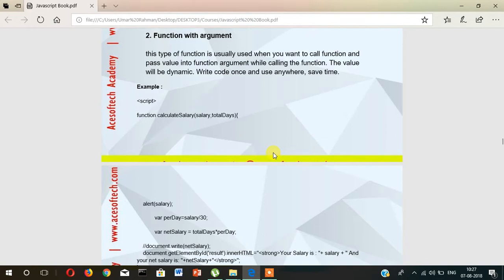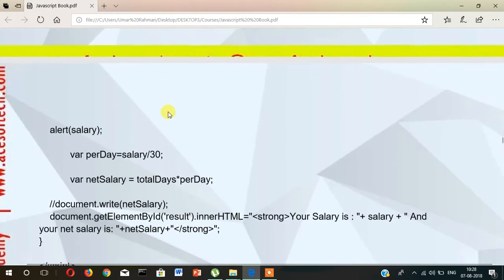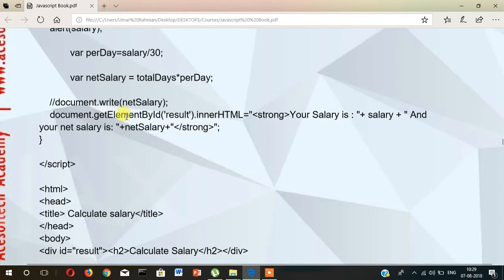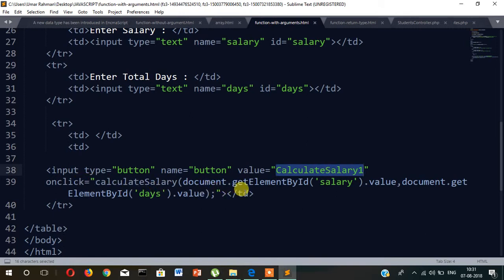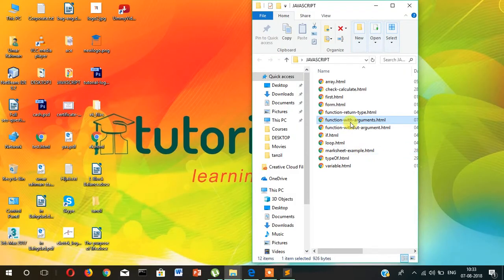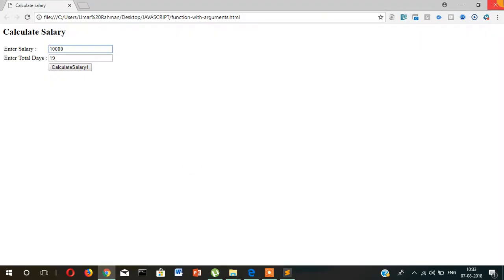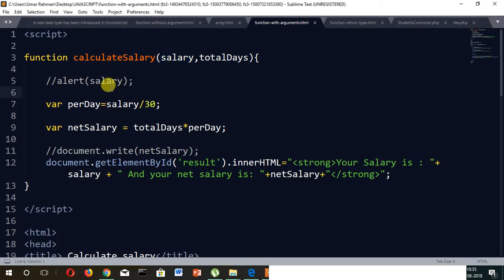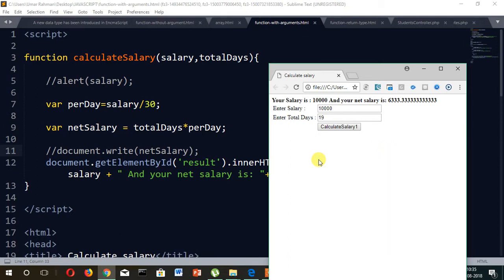JavaScript function with argument Example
In this video tutorial you learn how to create Java script Function with arguement .
Follow the link for the Text version of this video